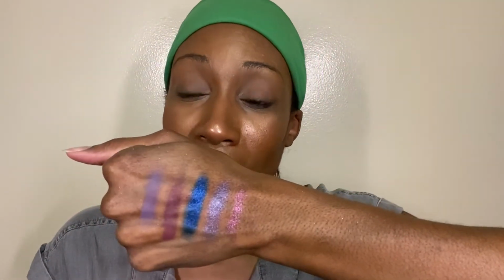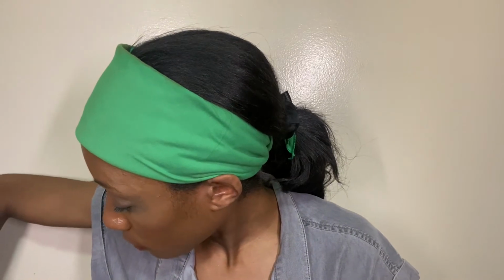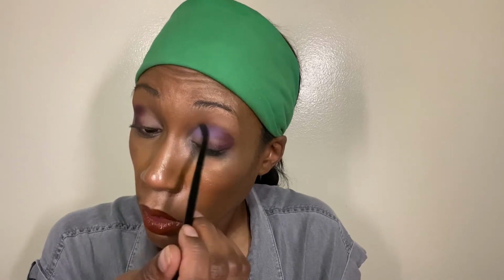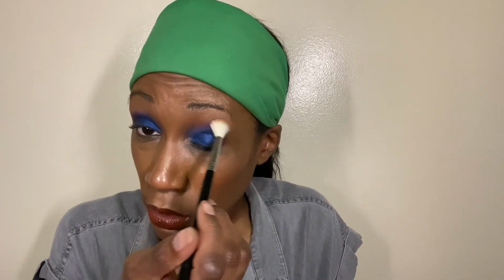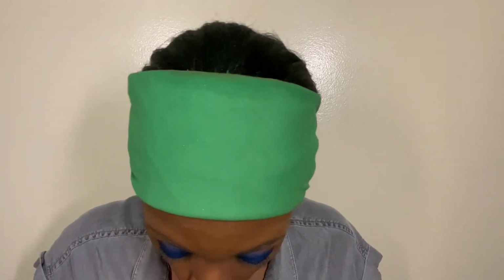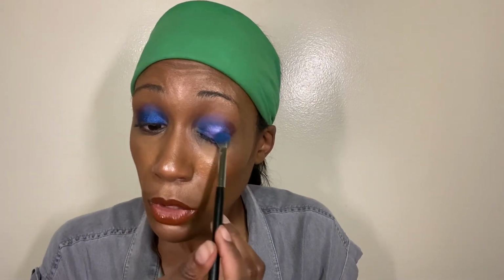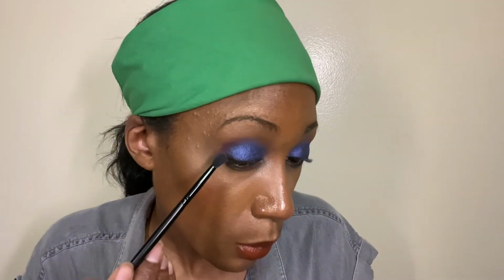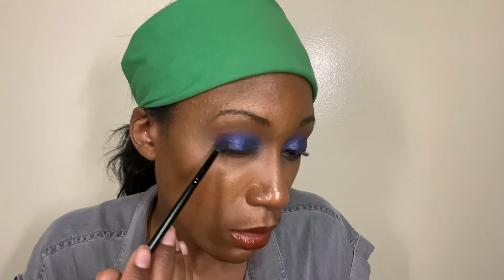Palette Mashup: ND Tropic & Triochrome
Hello Men, Women, Children & Babies! Today we are doing another palette mashup video. I'll be pairing up the Natasha Denona Triochrome & Tropic eyeshadow palettes to create a beautiful look for you today. Remember you all are DIAMONDS!!!